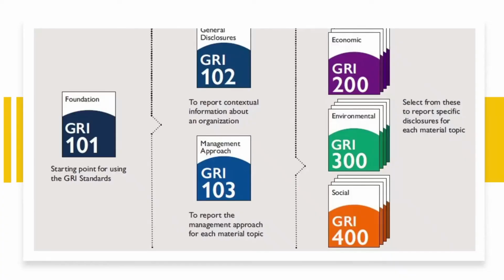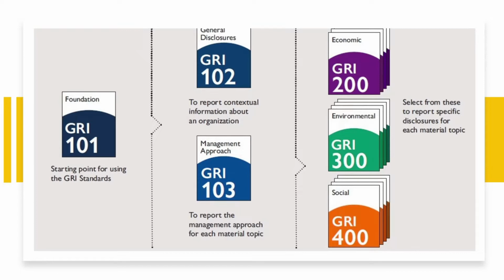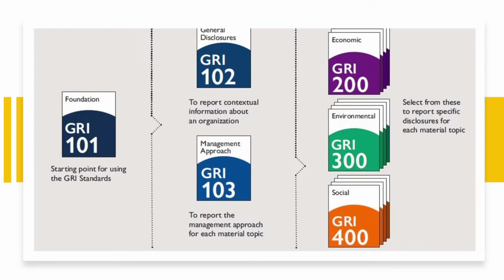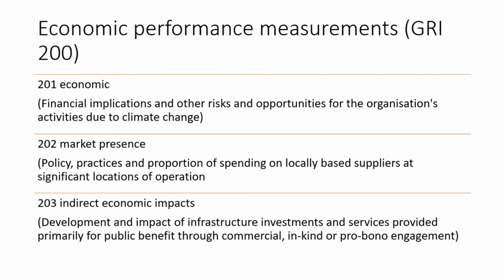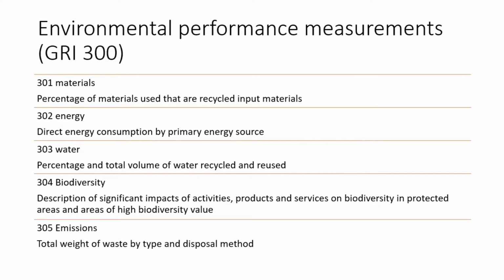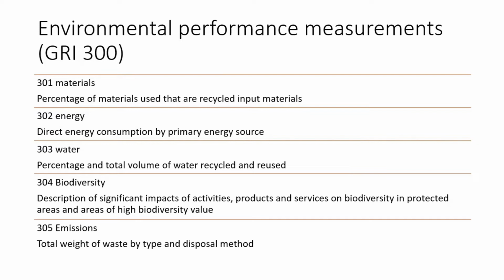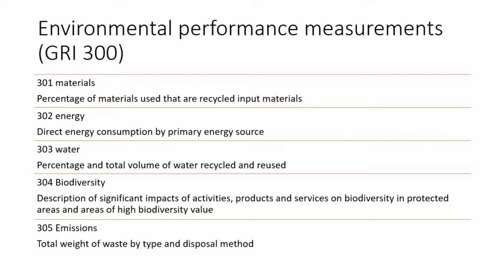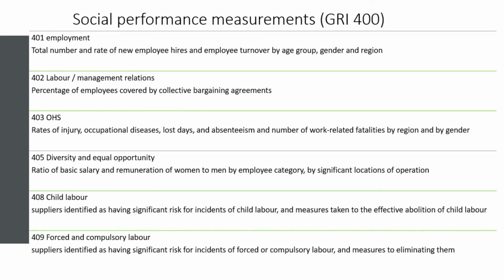Sustainability reporting with a focus on accounting for the GRI framework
The video illustrates reporting on sustainability using the Global Reporting framework.